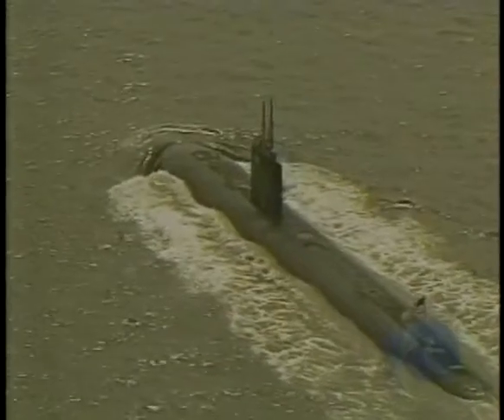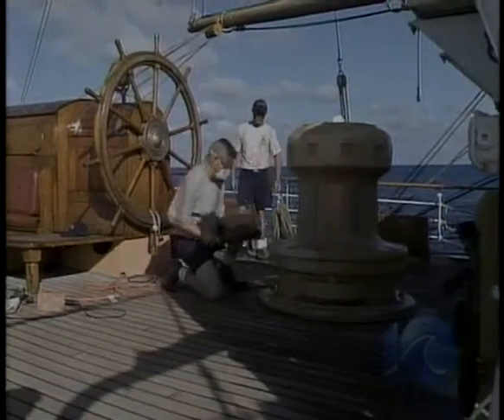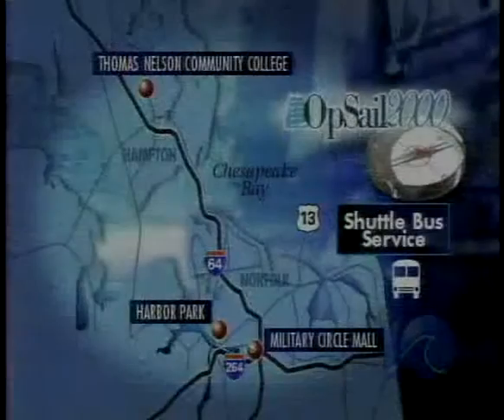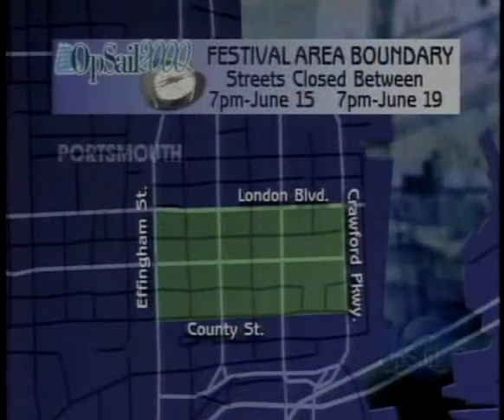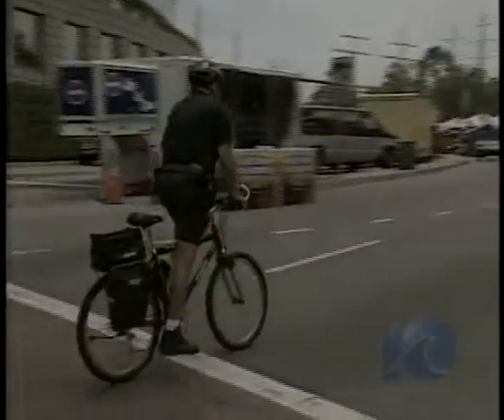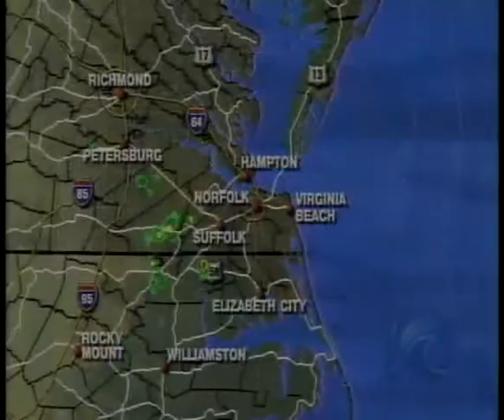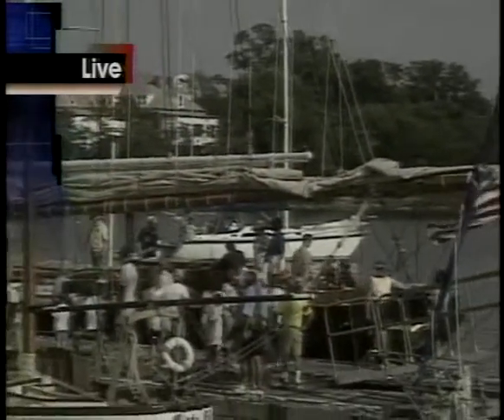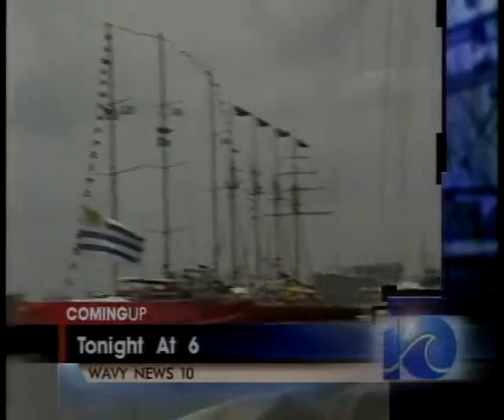WAVY Archive: 5pm Harborfest Newscast - Op Sail 2000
A look back in the WAVY Archives at Harborfest 2000